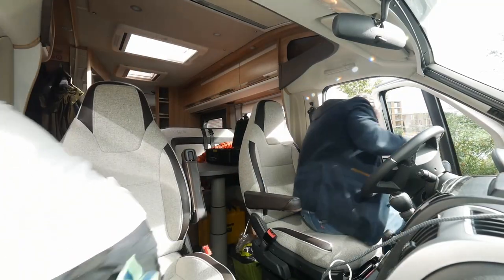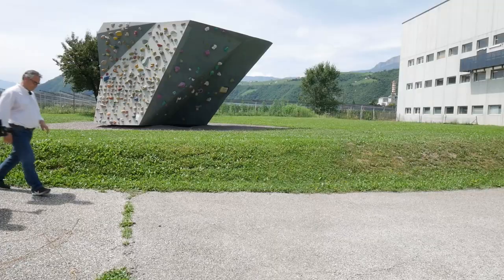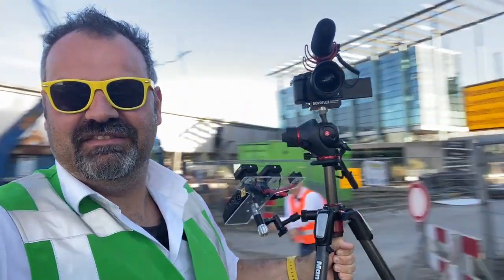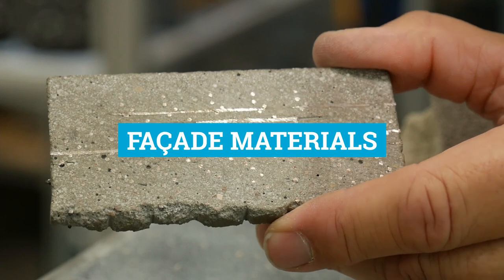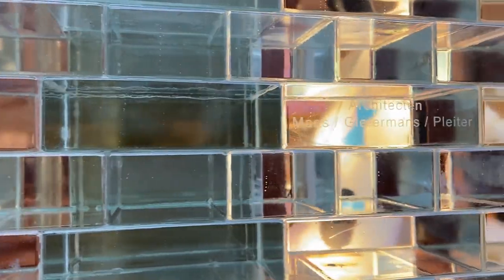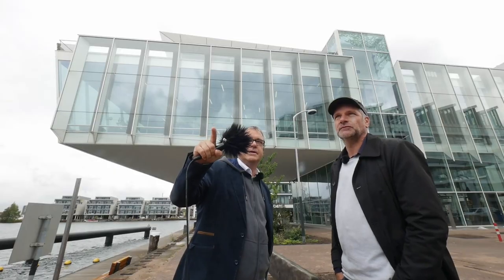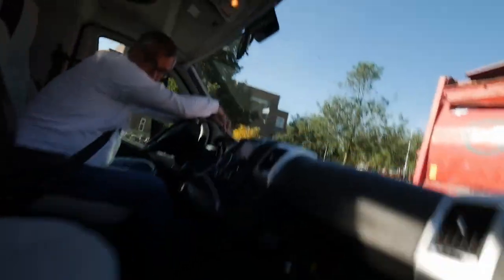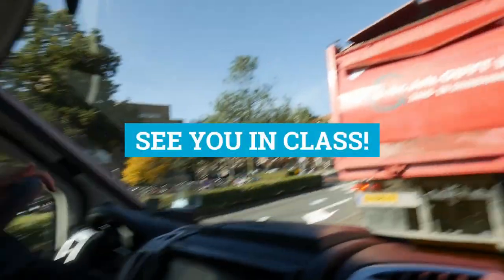Facade MOOC trailer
starting 4th of May

The building façade forms the interface between outside conditions and the habitable indoor climate, where we spend most of our time. So its design and construction seriously affect the performance of our buildings in terms of sustainability, energy efficiency, aesthetics and comfort.

Façade technology has advanced rapidly in the last decades and has become a key component of the modern building process. Understanding the complexity of façade construction is crucial for architects, engineers and building professionals in order to keep control over the design and engineering processes, to keep within budgeted construction costs and to support the creation of modern looking, energy efficient, sustainable and comfortable buildings.This course will provide a first insight into façades and the technology involved in their construction, from a grounded and practical perspective. It focuses on key aspects to address the complexity of façade design and engineering: its general principles, construction systems, details and tolerances, materials, geometrical complexity, sustainability and construction site processes. Consequently, learners will gain general knowledge of façade engineering, backed with technical information, which will give them the tools to explain façadedesign decisions and their potential impact on the overall performance of the building.

TU Delft holds a leading position in the façade field, marked by 15 years of education, research and applied projects delivered in close collaboration with the built industry. Therefore, learners will benefit from an exposure to a wide array of façade experts from academia and practice. Led by U. Knaack and M. Bilow, architects and experienced educators in the field of façades, the course takes a practical approach, providing insights and providing a comprehensive picture of the complexity behind building façades. The course includes visits to building sites, architecture firms, local experts and manufacturing companies, to reveal the fundamentals of façade design with technical information directly from the source.

This course has been designed by the founding members of TU Delft’s Architectural Façades & Products Research Group, in association with the European Façade Network, which comprises 10 European institutions with façade education programmes.